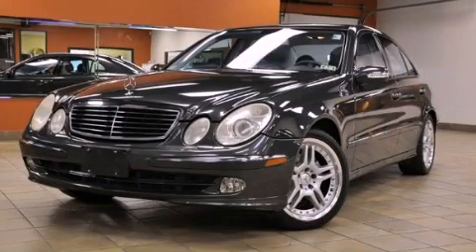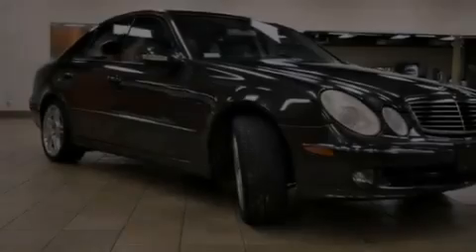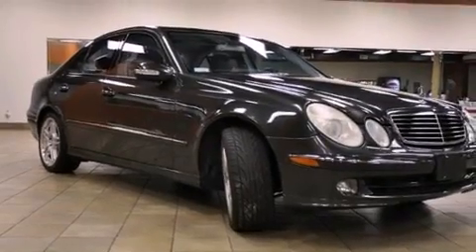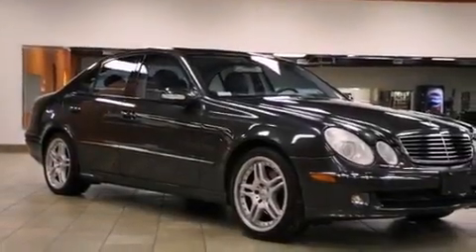2004 Mercedes-Benz E500 Houston TX 77055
Year : 2004
 Make : Mercedes-Benz
 Model : E500
 Engine : 5.0L SOHC SMPI 24-valve aluminum-alloy V8 engine
 Trans . : Automatic
 Exterior : Black
 Miles : 98,189
 Interior : Other
 Autos-Mobiles
 Pre-Owned 2004 Mercedes-Benz E500 Houston TX